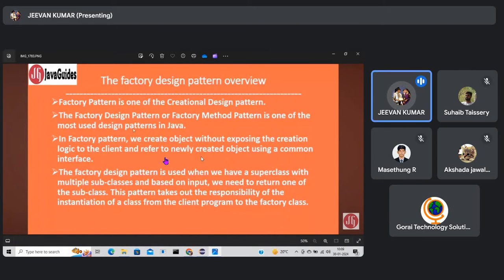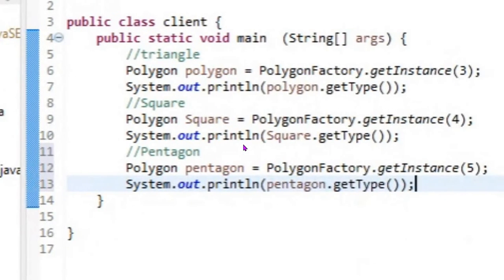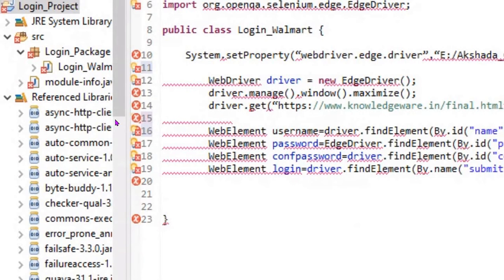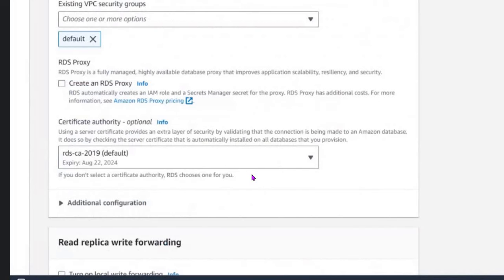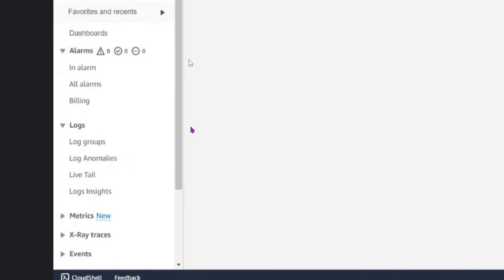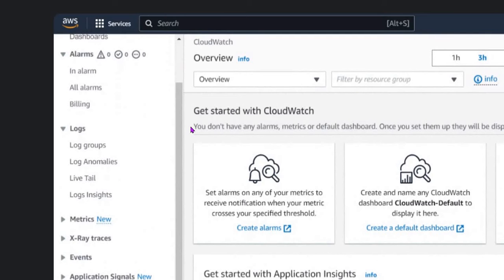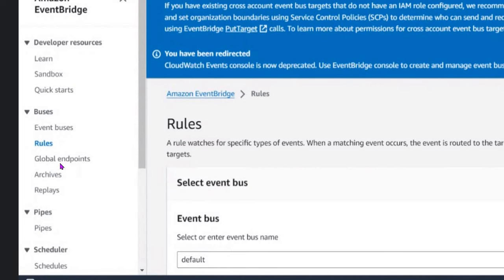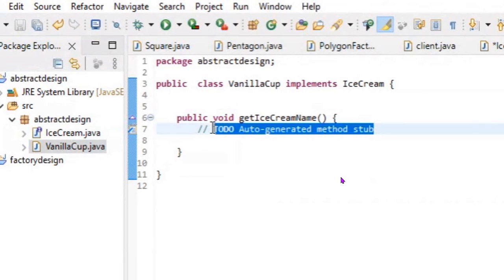Factory Design Pattern and CloudWatch Tips For Interview